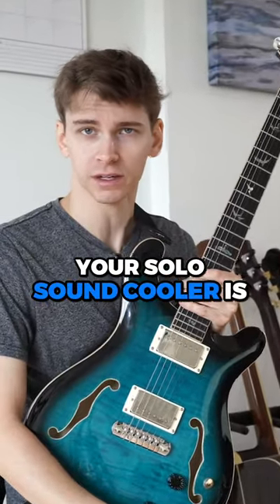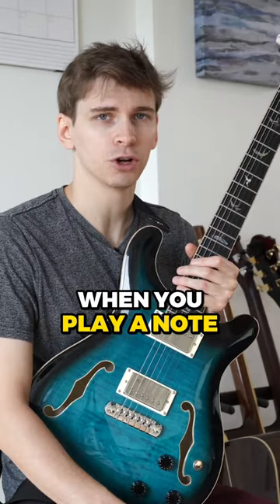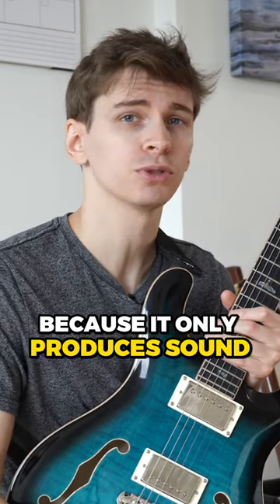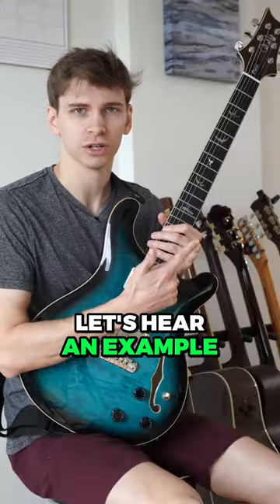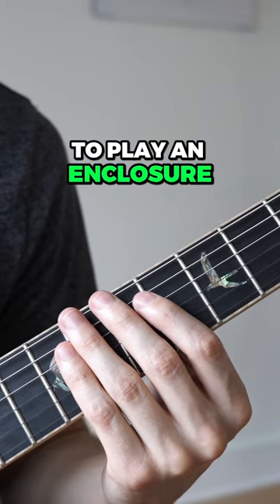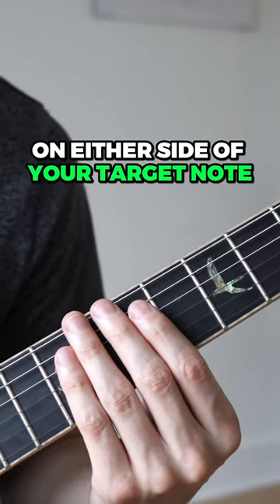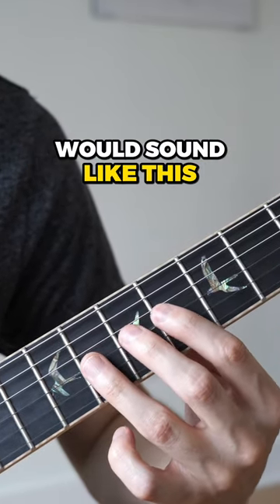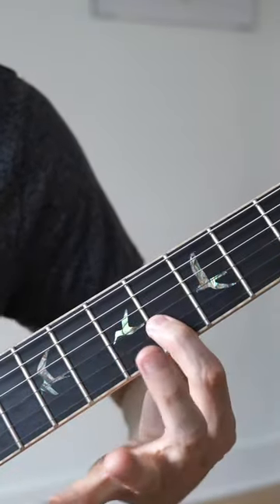Easiest way to make your solos sound cooler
52 Week Guitar Player is CLOSED for enrollment until mid-September.

52 Week Guitar Player Instagram: @52WeekGuitarPlayer